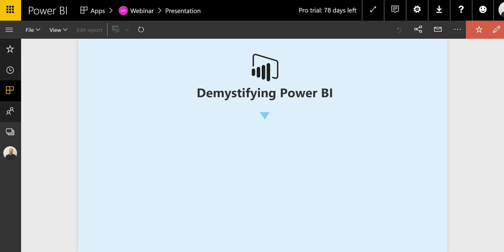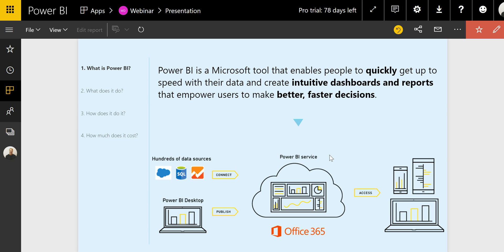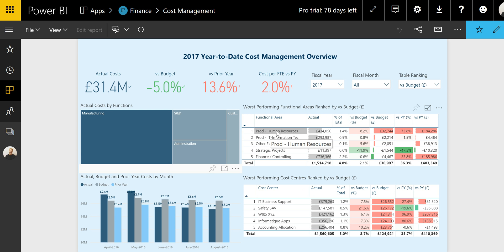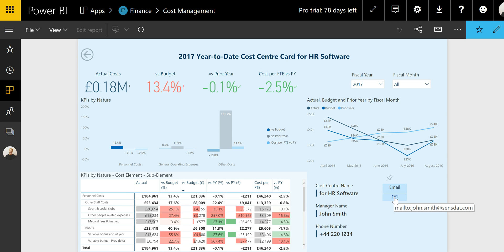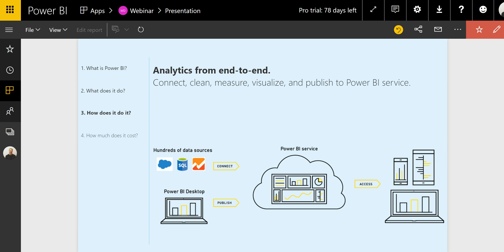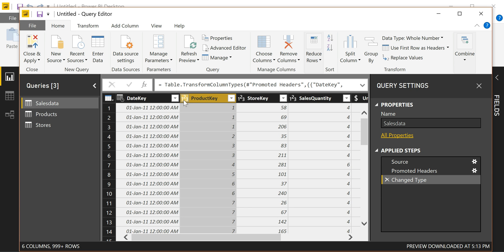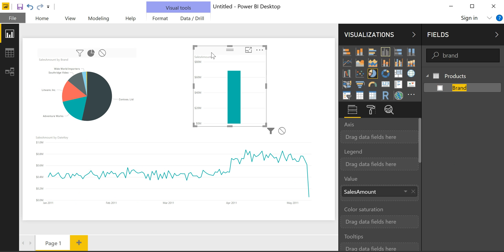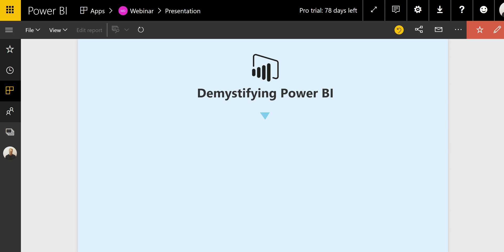Webinar: Demystifying Microsoft Power BI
This webinar aims at demystifying Power BI, the new Microsoft BI technology that everyone is talking about.

It answers the following 4 questions:

1) What is Power BI?
2) What does it do?
3) How does it do it?
4) How much does it cost?